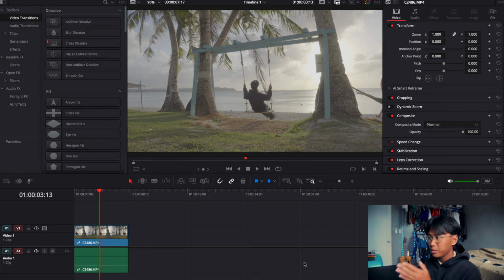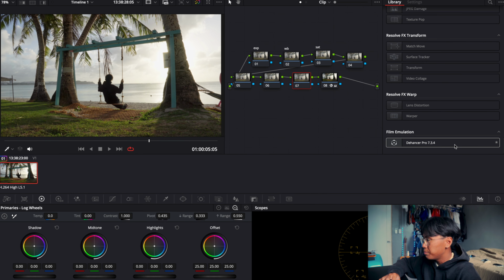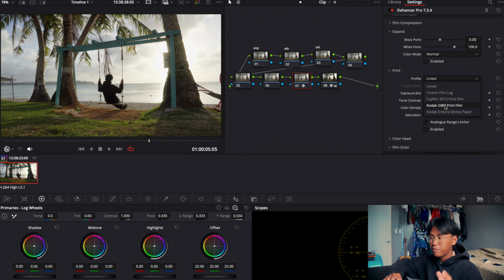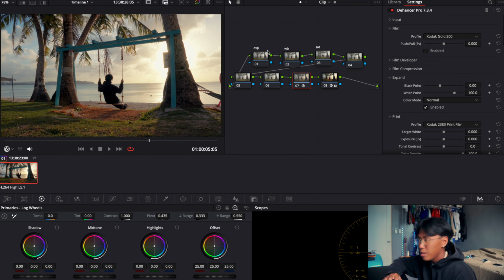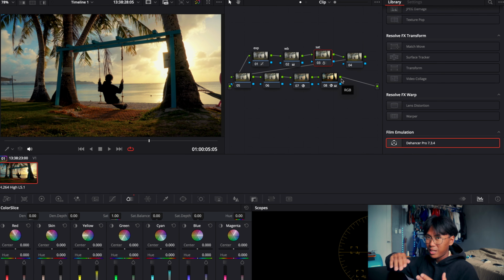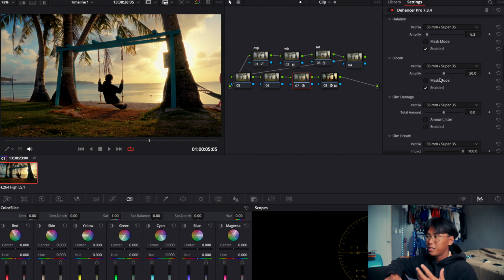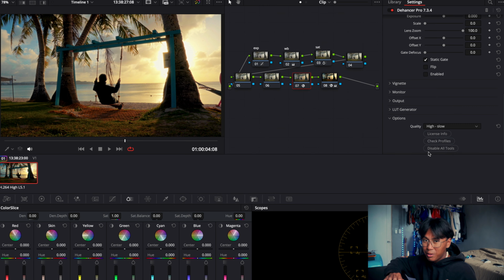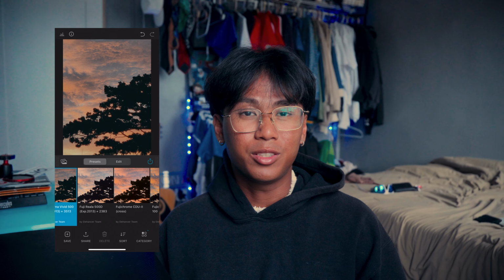I Tried Dehancer So You Don’t Have To (An Honest Review)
Dehancer is a film like color grading plugin built to give you the film look? but with heavy price tag is worth it? well I tried it so you don't have to.